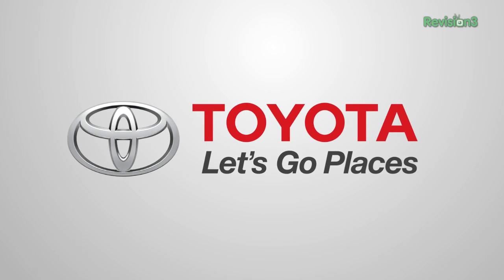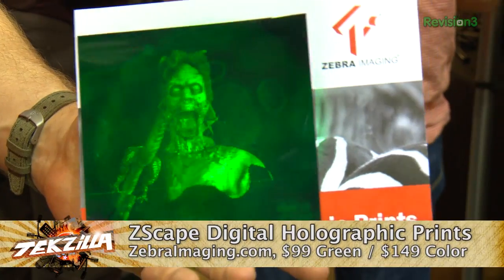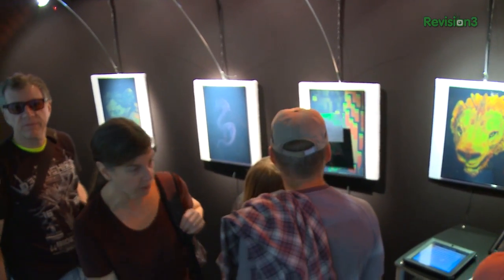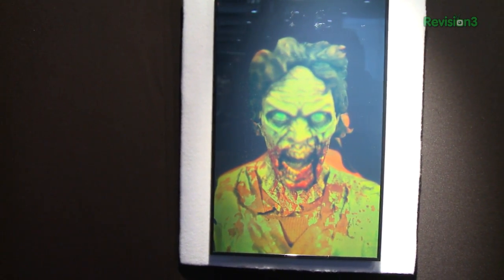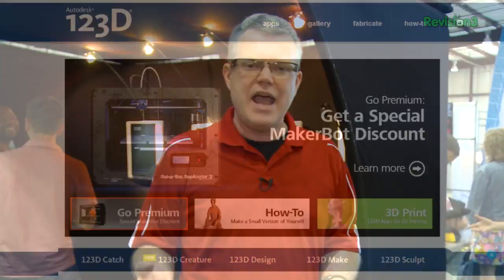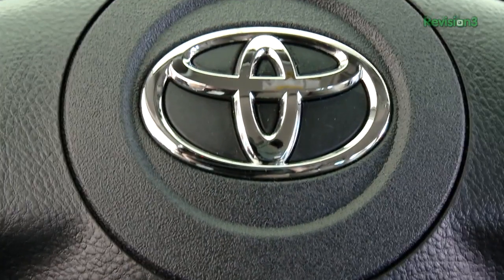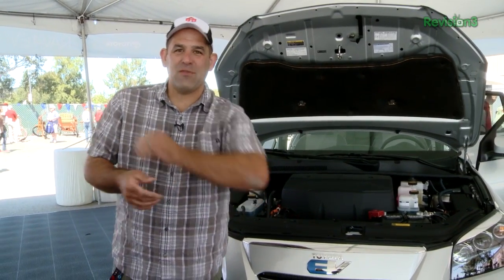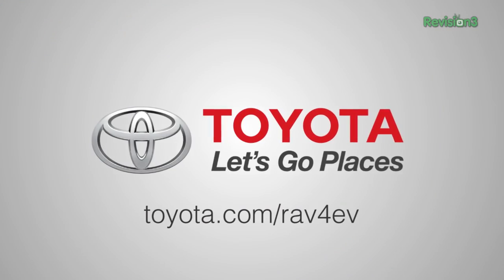Print 3D Holograms With Zebra Imaging Maker Faire 2013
Zebra Imaging has an awesome service that let's you create your own 3D holograms. Create and export the models straight from the Autodesk or use the free 123D app.